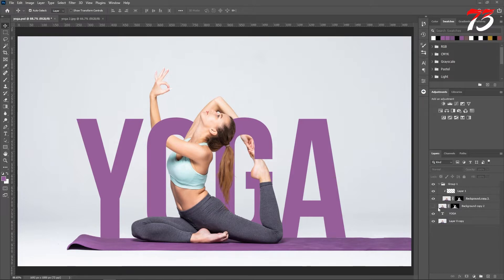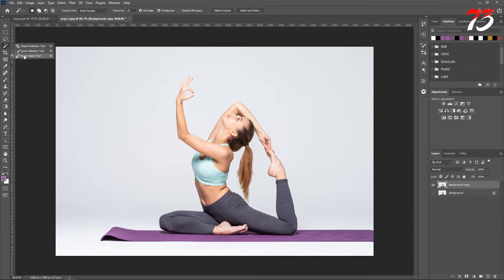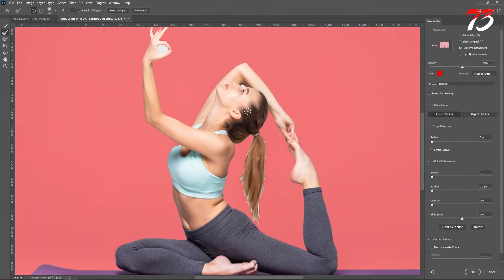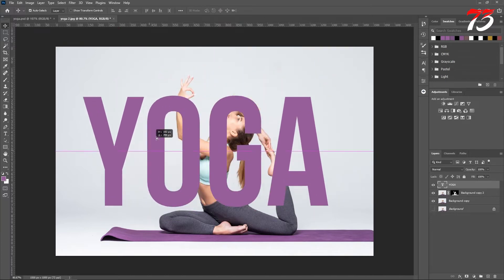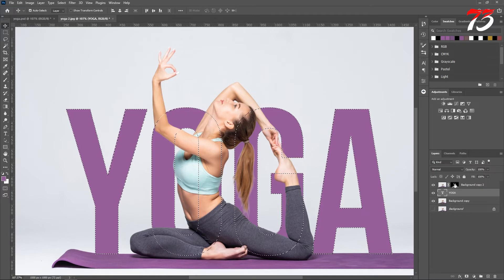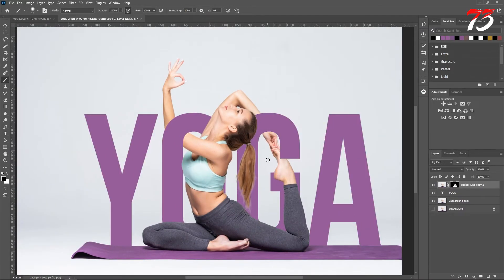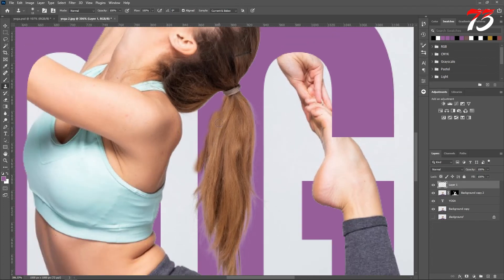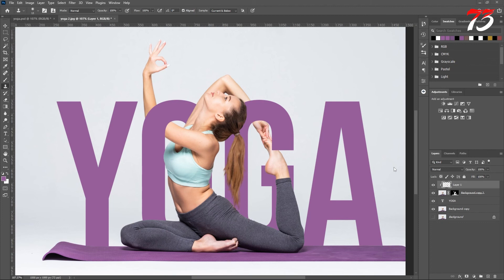How to Weave Text in and Out of The Image in photoshop | Photoshop Tutorial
Join Shutterstock's global community of contributors and earn money doing what you love